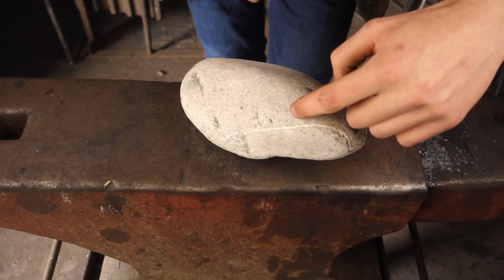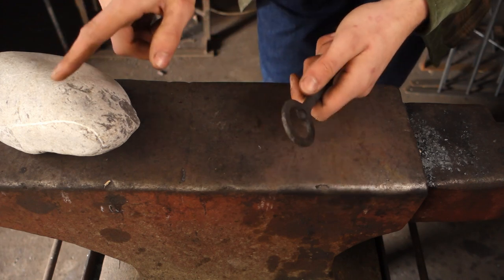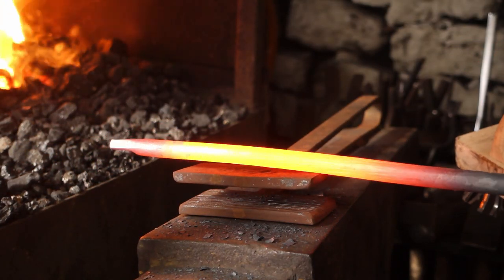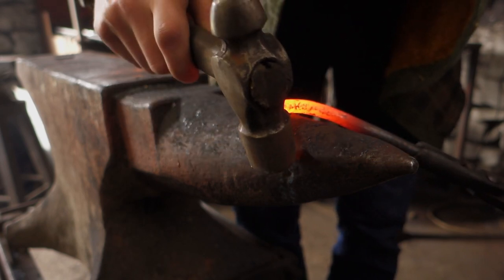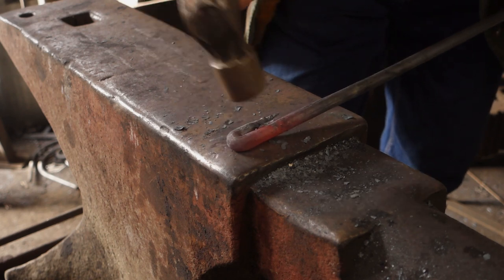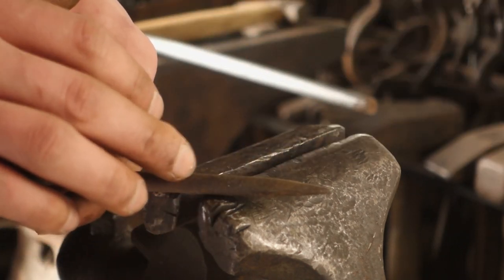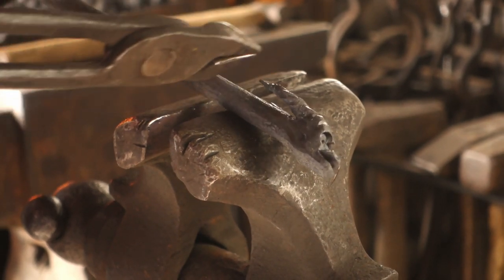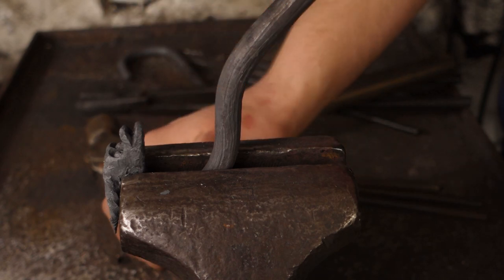Forging a Sea Serpent Sculpture!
Today, I had a go at forging out a sea serpent that I then glued into a stone to create this sculpture. I really like the addition of the tong into the mouth of the serpent, I think it adds a lot to the design. I hope you enjoy the video!